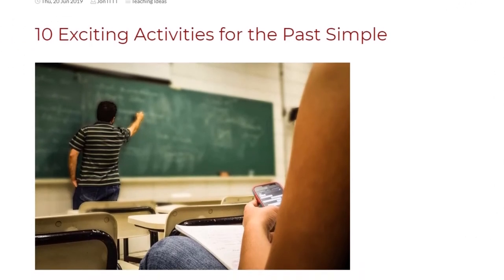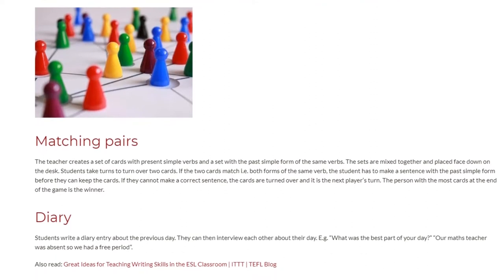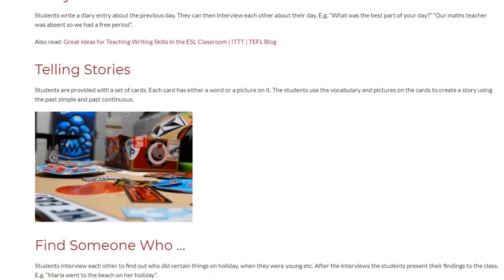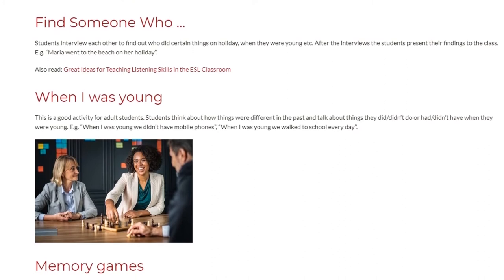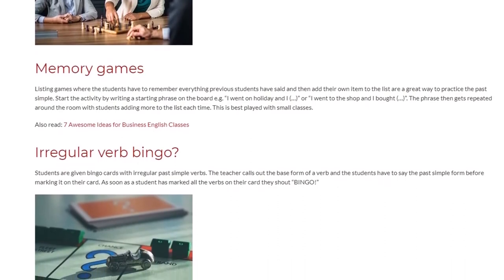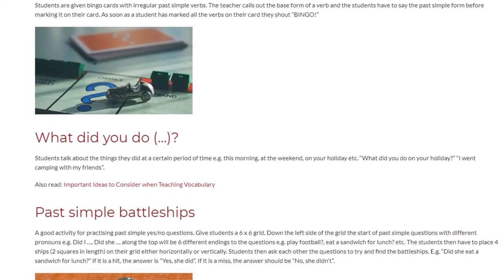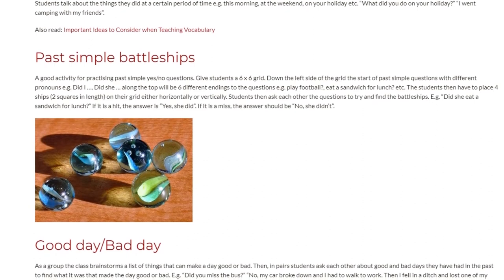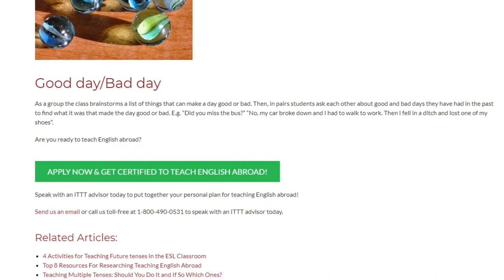10 Exciting Activities for the Past Simple | ITTT TEFL BLOG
Grammar lessons can often be quite boring for students so it is important for us as TEFL teachers to have fun activities that encourage the students to use the target language creatively and foster high student talking time. Below is a list of 10 activities that can be used for lessons on the past simple.